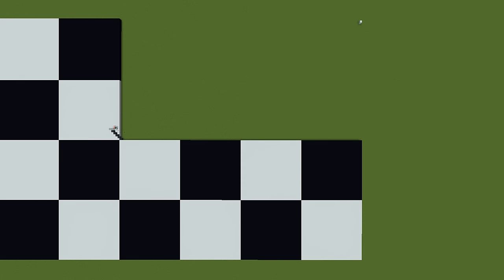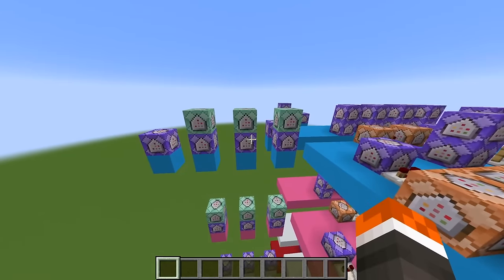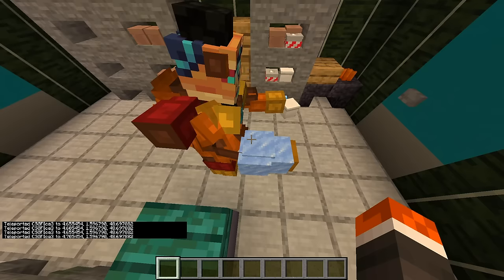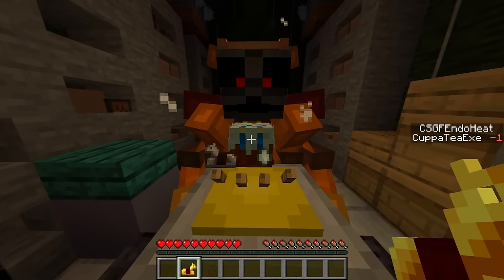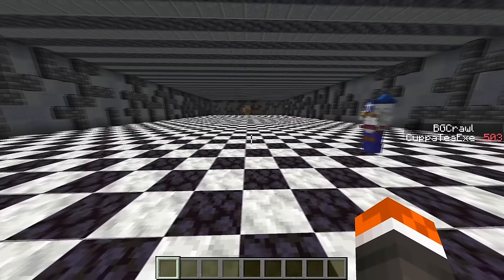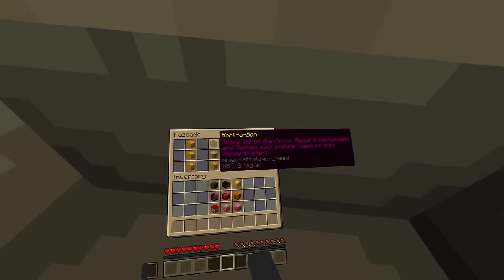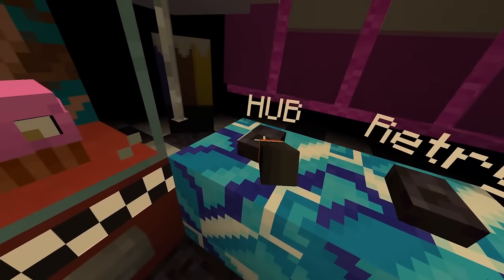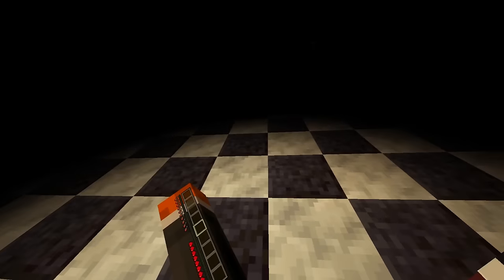I'm building a working FNAF Help Wanted 2 map in Minecraft (Build + Gameplay)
Today, we take a look at Five Nights at Freddy's Help Wanted 2 and build 3 different minigames in Minecraft and then make it functional by using command blocks!

*There is no current download for this world, however it may be made available in the future!*

˃ Chapters
0:00 Building the HUB
5:47 Building Bonk a' Bon
15:19 Building Cold Storage
27:18 Building Ballora Gallery
37:02 Bonk a' Bon Gameplay
42:10 Cold Storage Gameplay
46:35 Ballora Gallery Gameplay
54:02 Jumpscares